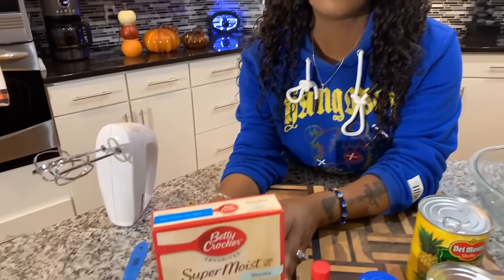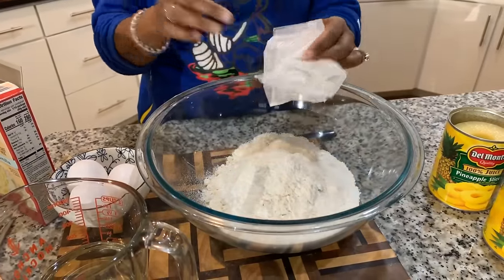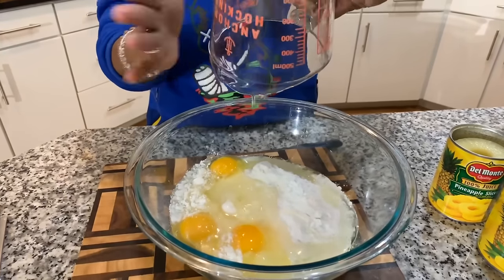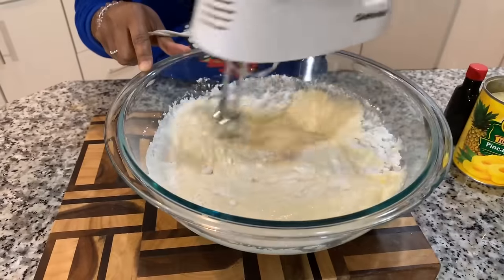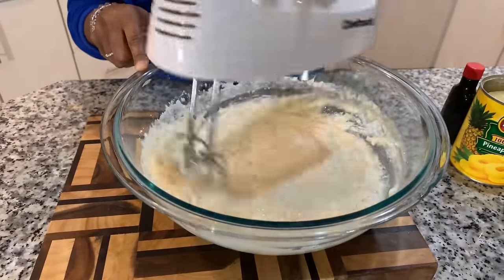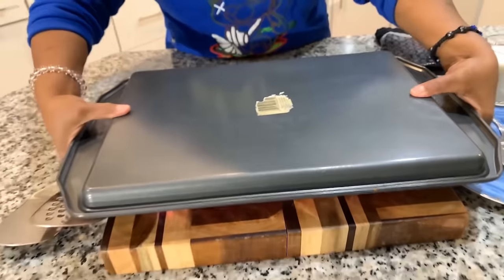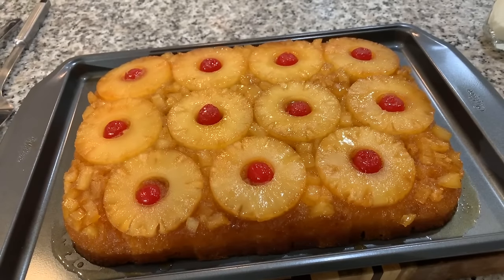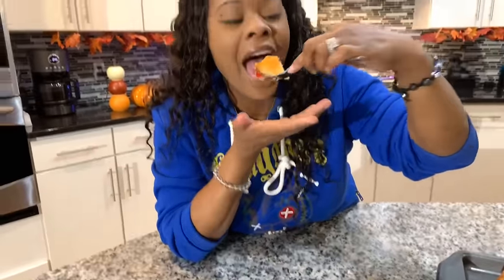How to make a Beautiful Pineapple Upside Down Cake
00:00-intro
0:008-fullvideo
17:00-Outro
How to make a Beautiful Pineapple Upside Down Cake  Hey Everyone Welcome to my channel and thanks for watching Make sure that you all Subscribe and click the notification bell so you can be notified when I upload new Content. Im getting so excited for thanksgiving and I hope you are too here's a Great Dessert Recipe for you al to make and have my Beautiful Pineapple Upside Down Cake its so moist and so flavorful and what I love most of all is how quick you can make this Pineapple Upside Down Cake and have it on your table in no time.
   If you want to learn how to cook you have found the right channel because I love tot teach people how to cook. Cooking is a True Passion of mines and I want to share it with the world as I always like to say make you some Gina Young Style enjoy the Pineapple Upside Down Cake and as always God Bless Goodnight until the next video.

INGREDIENTS
YELLOW CAKE MIX
INGREDIENTS THE CAKE MIX CALLS FOR
1 CUP OF WATER I USED 1 CUP OF PINEAPPLE JUICE
VANILLA
3 EGGS
1/2 CUP VEG OIL
1 STICK SALTED BUTTER
1 CUP BROWN SUGAR PACKED TIGHTLY IN THE MEASURING CUP